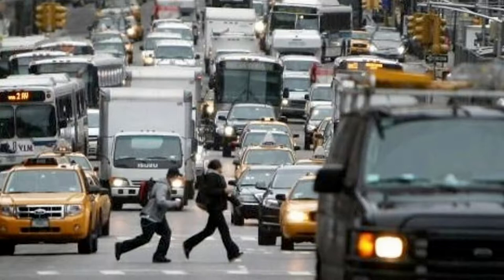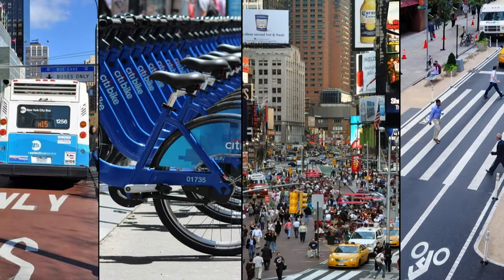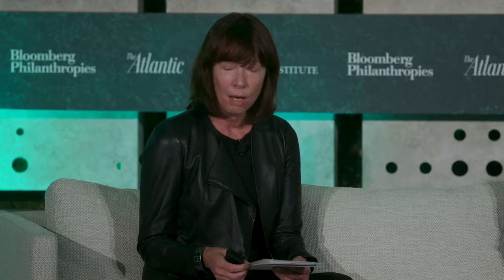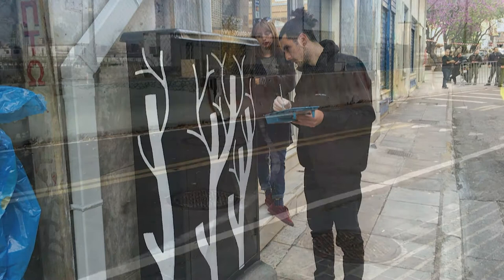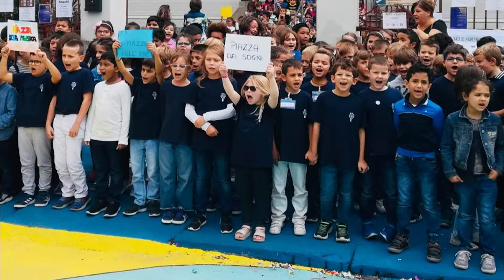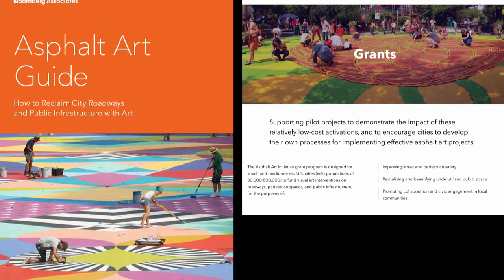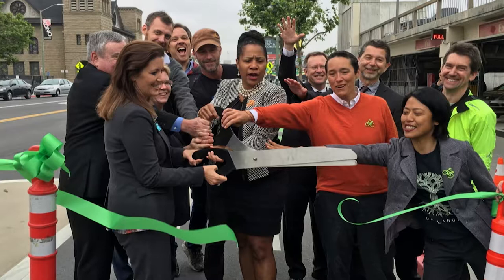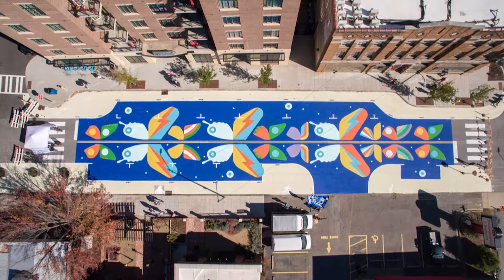Asphalt Art Guide: Streamlining Public Artwork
From the growing number of pedestrian plazas, to decorative crosswalks that improve street safety, to mural projects that reactivate open spaces – cities are increasingly turning to public artwork to complement public works projects and reimagine their streets. But too often, city leaders resort to sketching these projects from scratch, struggling to find artist partners, choose the best materials, and maintain them. That’s why the Transportation and Cultural Assets Management teams at Bloomberg Associates partnered with renowned tactical urbanism firm Street Plans to produce the Asphalt Art Guide, a first-of-its-kind how-to manual for public art in the public realm.

Bloomberg Associates’ Kate Levin and Janette Sadik Khan sat with Oakland Mayor Libby Schaff and Principal of Street Plans Tony Garcia to discuss key insights from the production of this critical how-to manual, as well as first-hand experiences from artists and urban innovators that brought new life and color to their own streets.